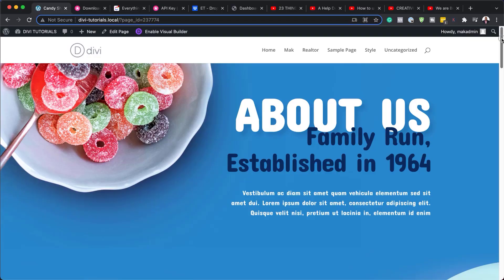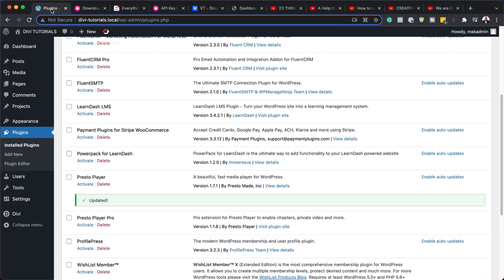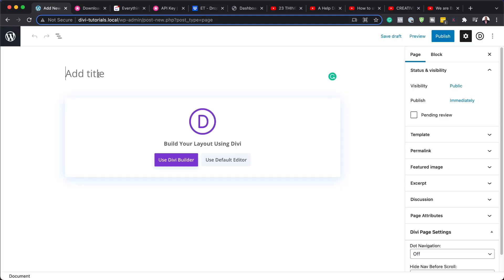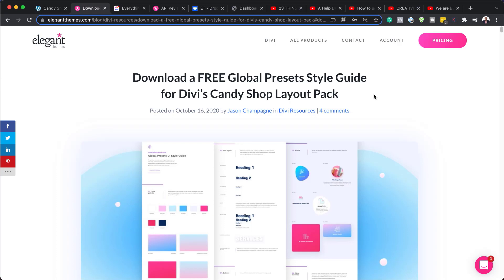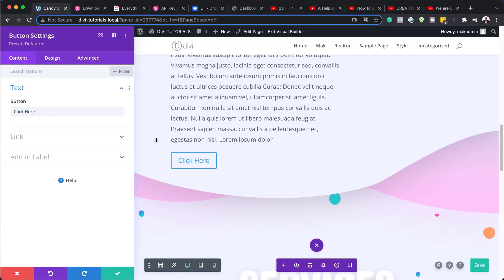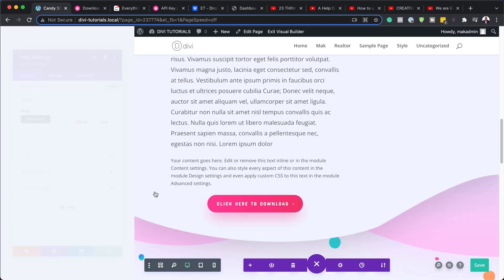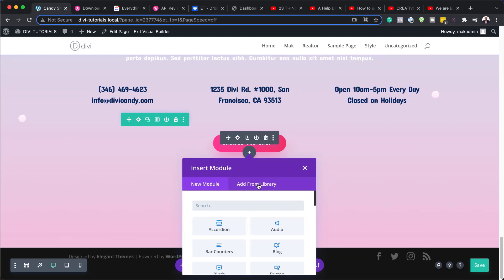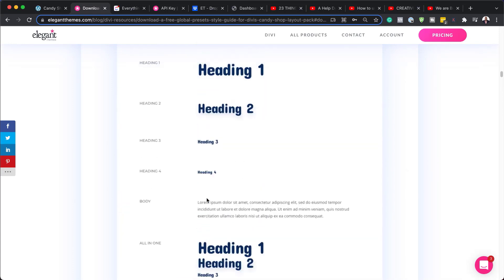Download a FREE Global Presets Style Guide for Divi's Candy Shop Layout Pack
Hey Divi Nation! Thanks for joining us for the next installment of our weekly Divi Design Initiative where each week, we give away brand new freebies. Today, we’re sharing a global presets style guide for Divi’s Candy Shop Layout Pack. Divi’s global presets help you speed up your web design process in no time, and to help you speed it up even faster, we’ll be regularly providing global presets, that are unique to the layout pack, in one single layout. You can choose if you want to upload all global presets at once or select specific ones.